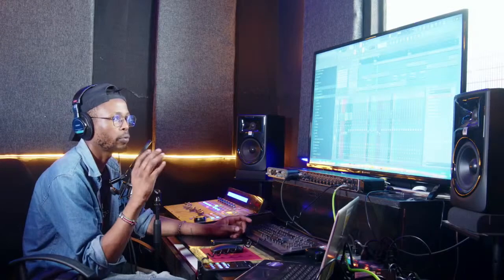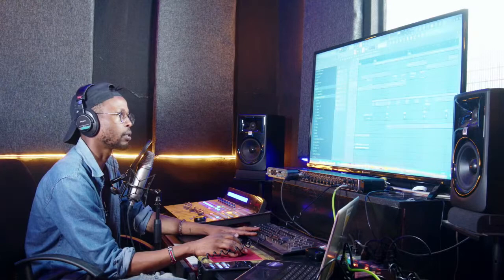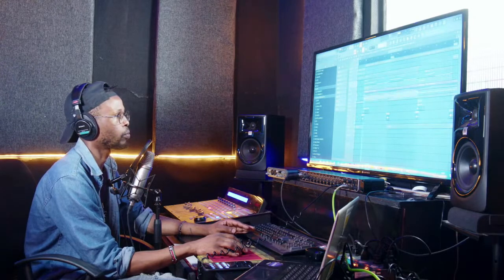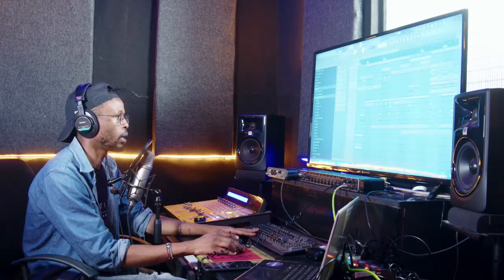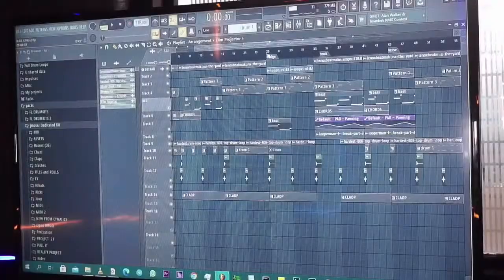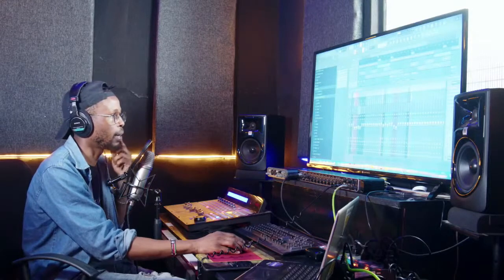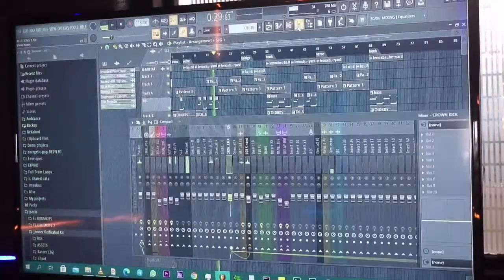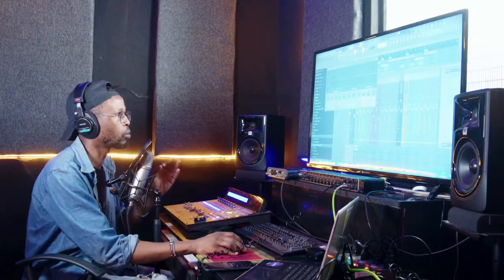J Mosez Live Studio session 1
Follow @ Jmosez